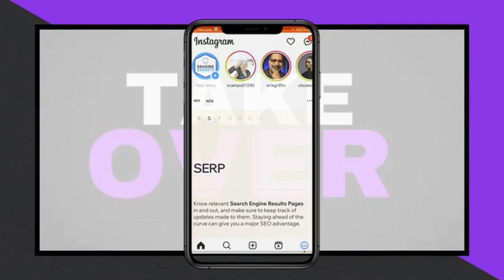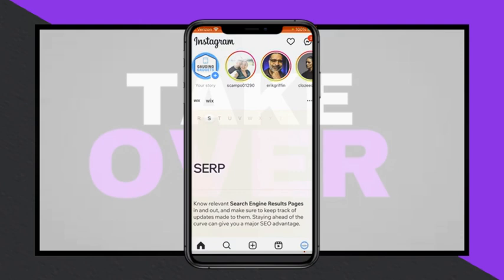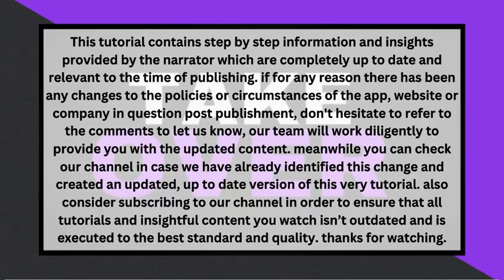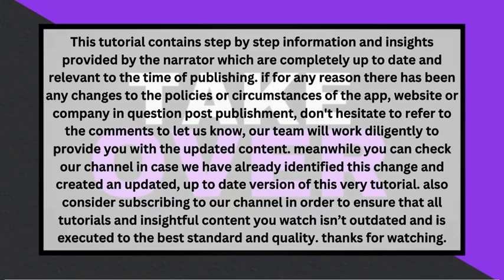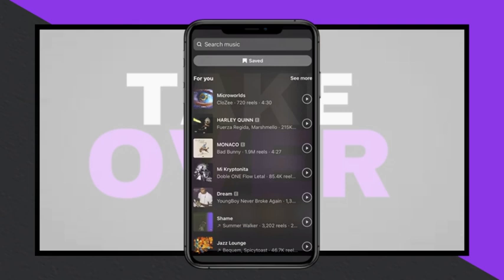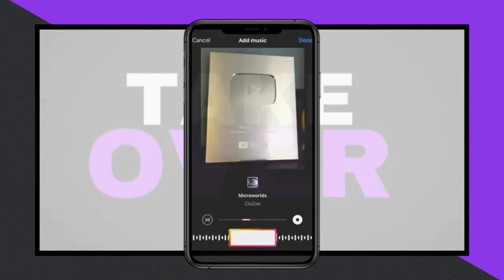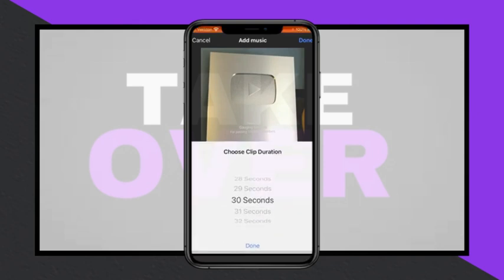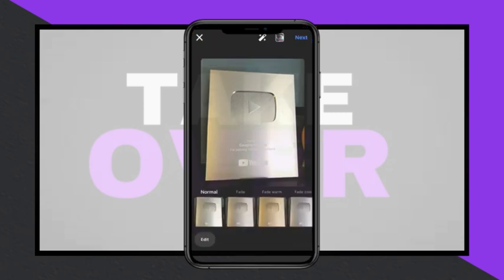How to Add Music to Instagram Post 2025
Add song to Instagram post

How to put music on Instagram photo post

How to add audio to Instagram feed post

Add background music to Instagram post

How to include a song in Instagram post

Steps to add music to Instagram post

How to use Instagram music sticker for posts

How to add music to Instagram story post

How to add music to Instagram video post

How to add music to Instagram carousel

How to add music to Instagram post without video

How to upload a music video to Instagram post

How to change music on Instagram post

How to choose a song for Instagram post

How to add music to Instagram posts on iPhone

How to add music to Instagram posts on Android

How to use third-party apps for Instagram music

How to add lyrics to Instagram post music

How to add trending music to Instagram post